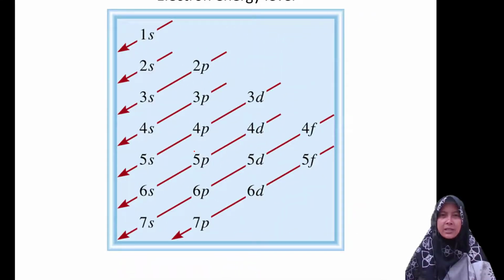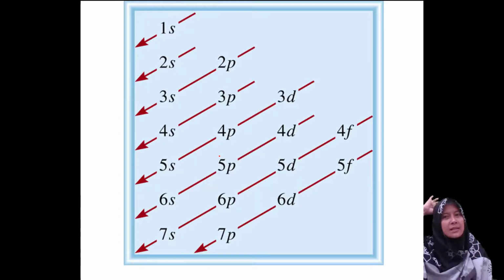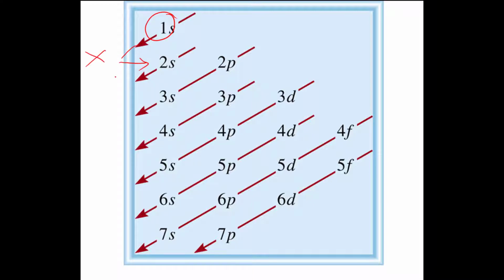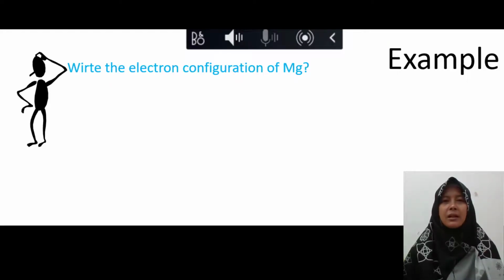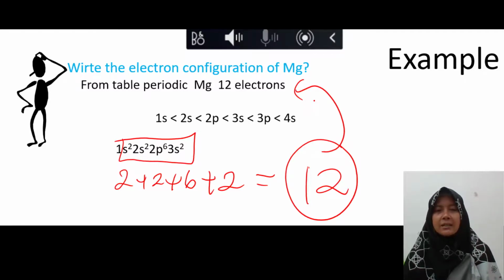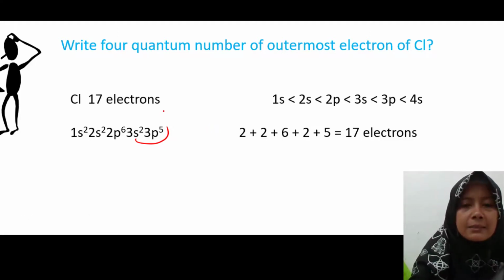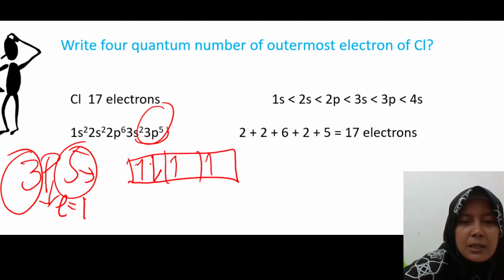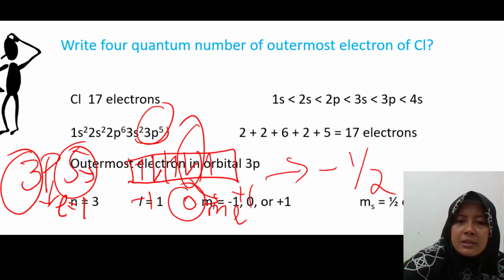atomic theory part 4 for INT class